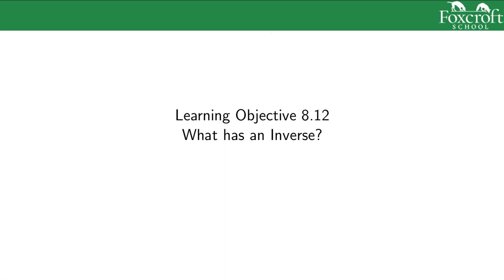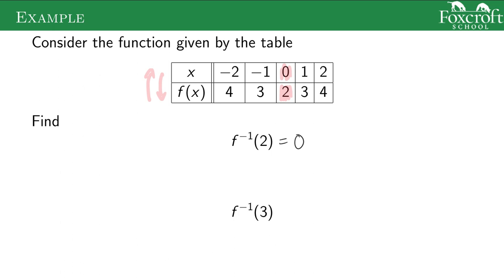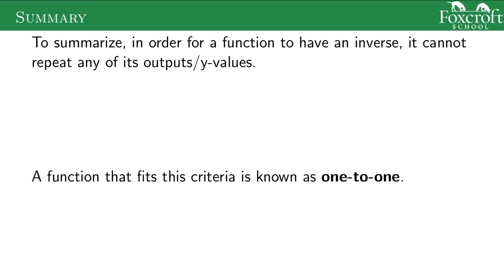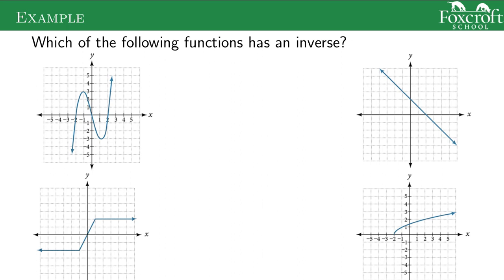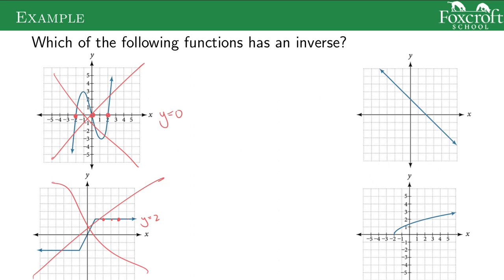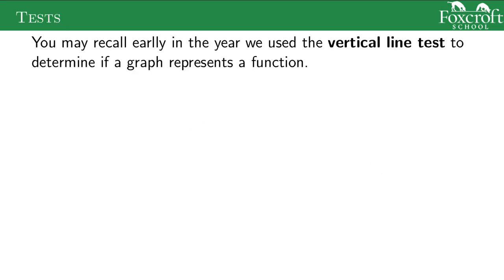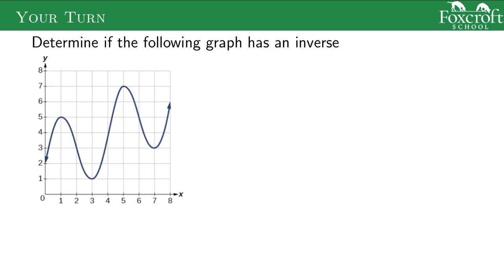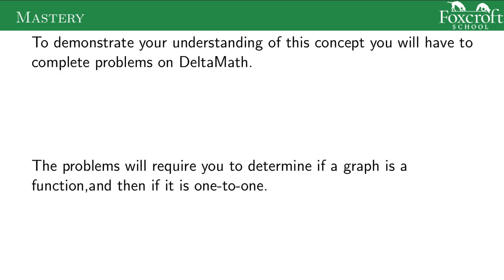8.12: One-to-One Functions OR Does this have an Inverse?